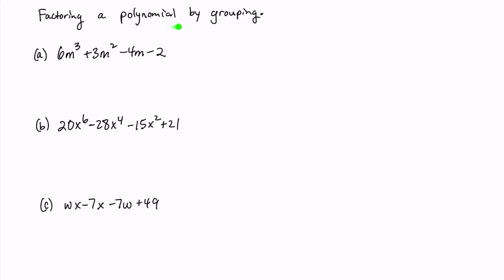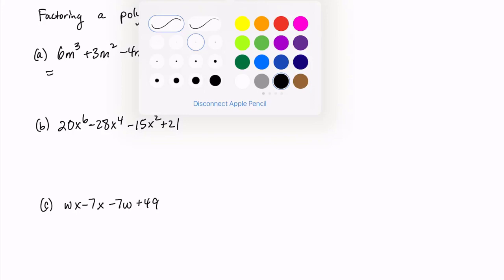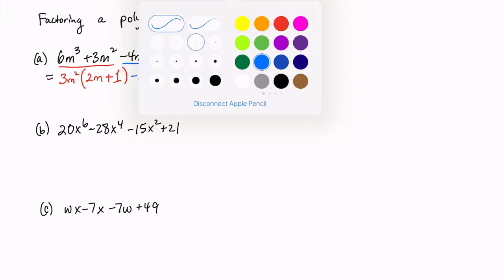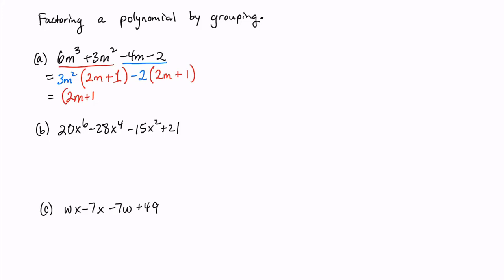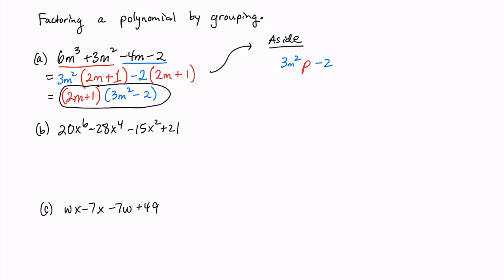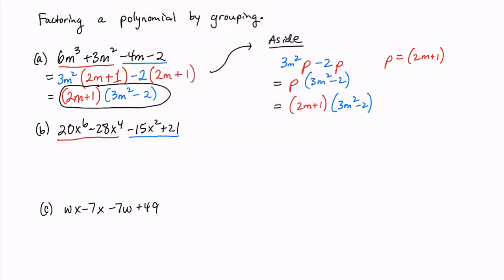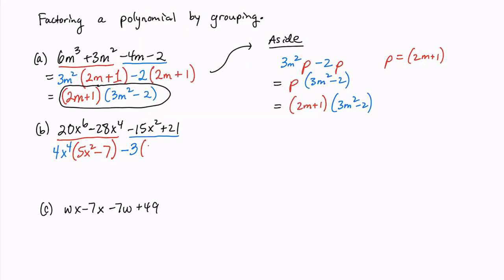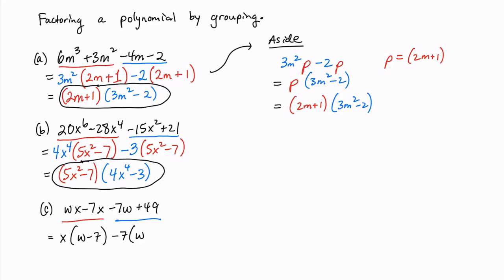Factoring a Polynomial by Grouping